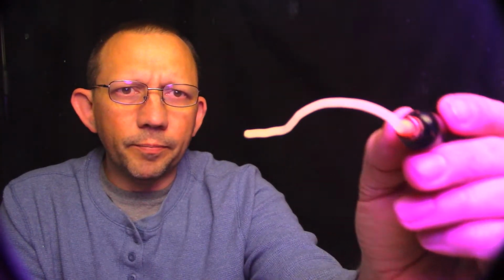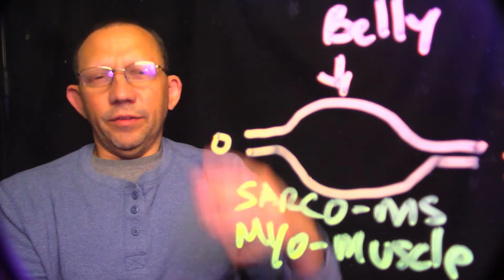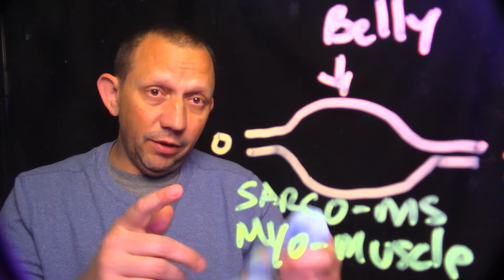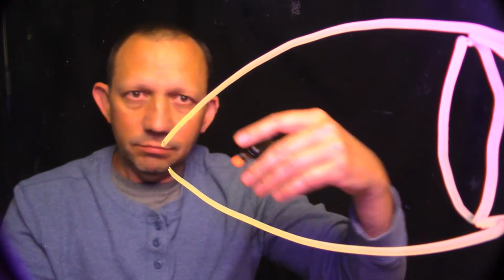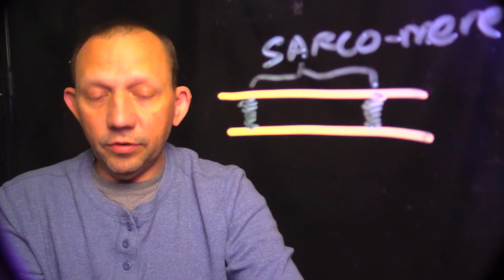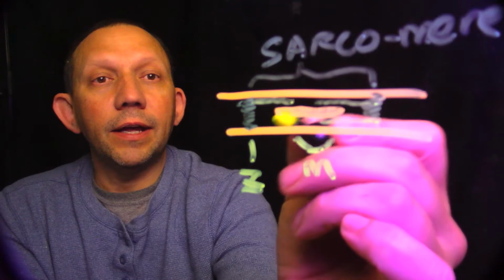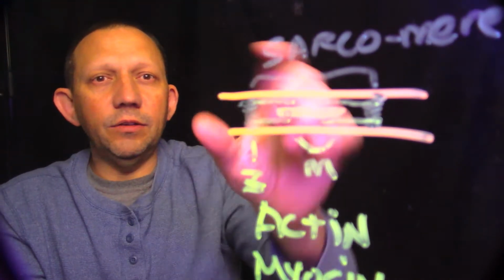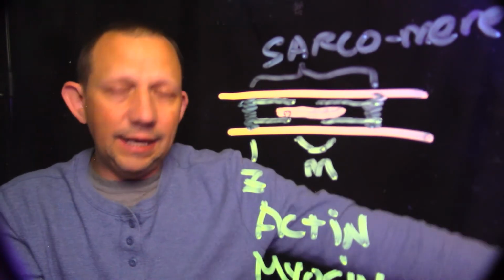Muscular System Part 1